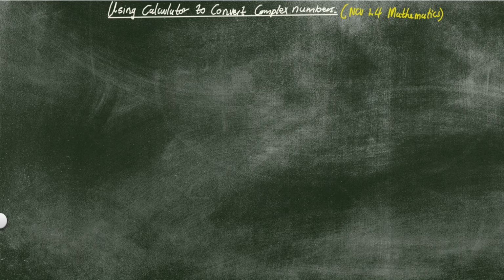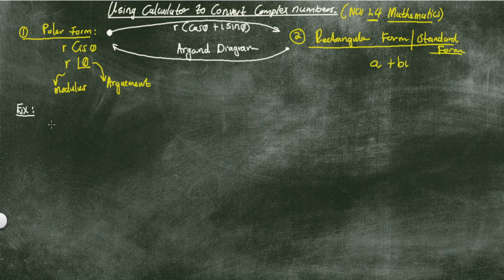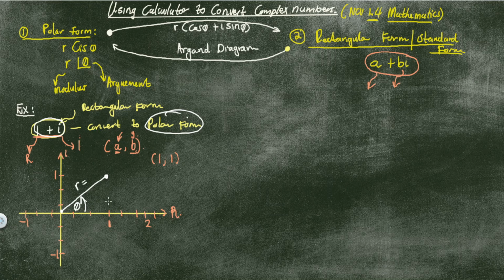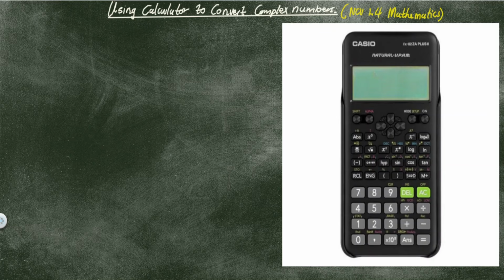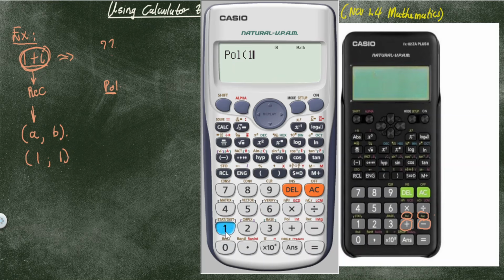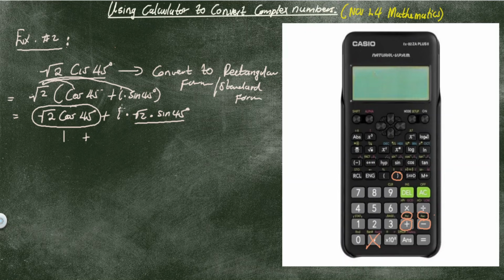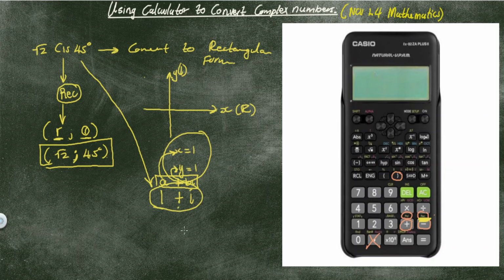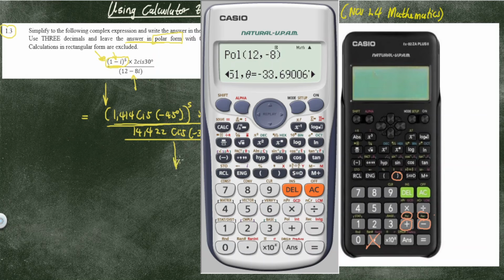🤯 EASIEST WAY to Convert Complex Numbers (fx-82 ZA PLUS II Calculator) (NCV MATHEMATICS L4)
Download all Nated (N1-N6) and NCV (L2-L4) past papers directly from SA Critical Repo to help with your exam prep Struggling with complex numbers? This video is for you!  Learn the simplest method to convert complex numbers from rectangular to polar form and vice versa, using the Casio fx-82 ZA PLUS II calculator. We'll show you step-by-step how to use the built-in functions to save time and avoid mistakes. Perfect for students studying mathematics, engineering, or physics.

Don't let complex numbers be complicated. Watch this video and master your calculator